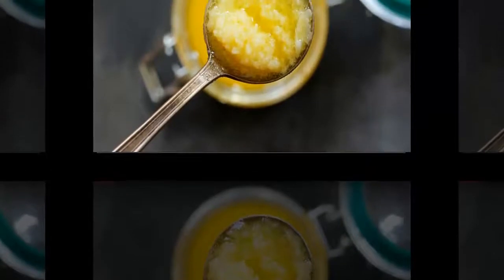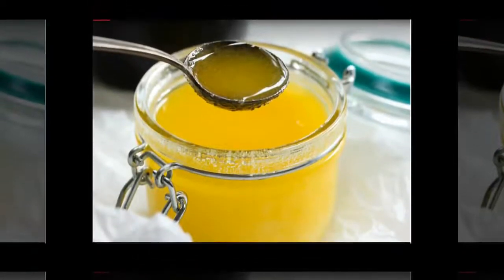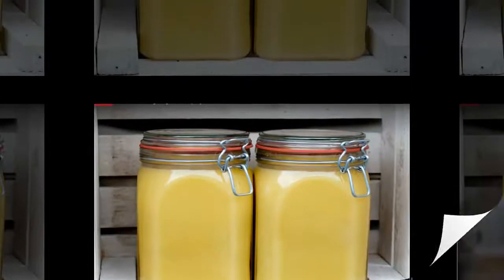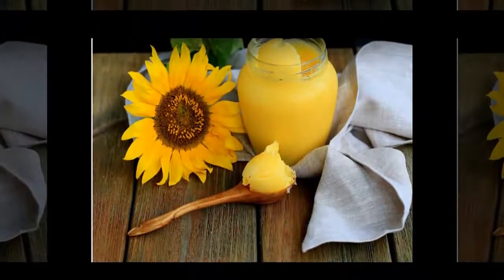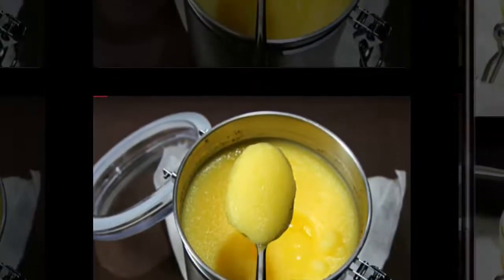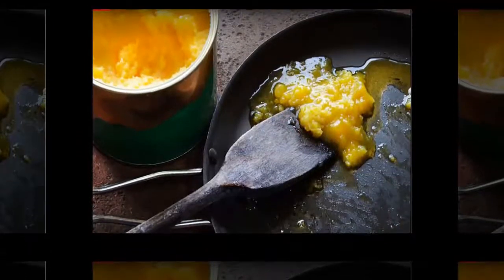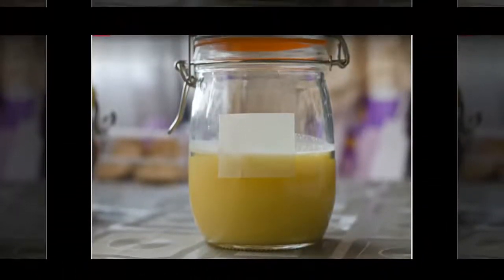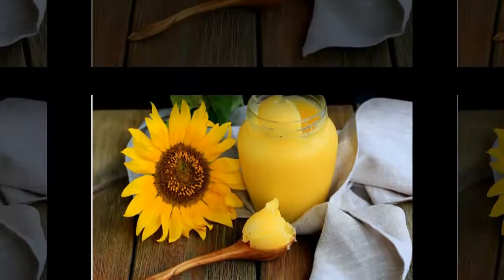Does ghee expire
❑Does ghee expire|| Health Fresh